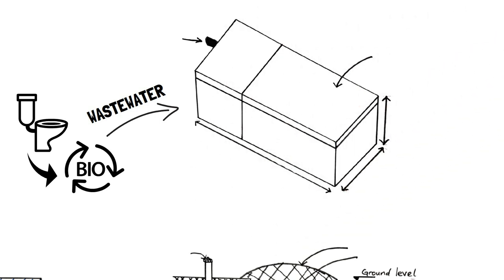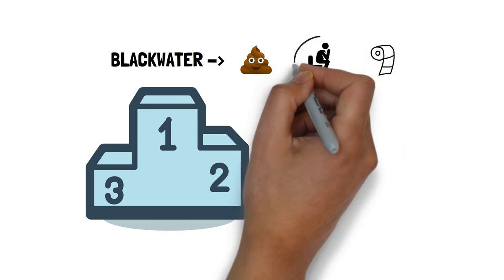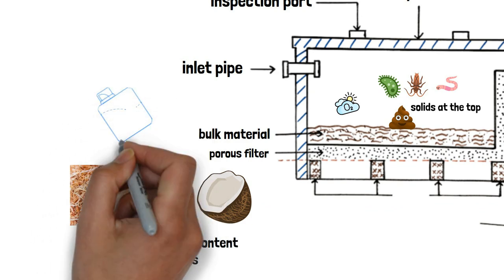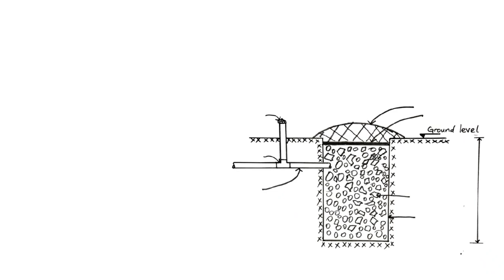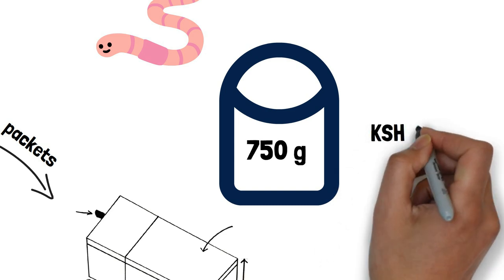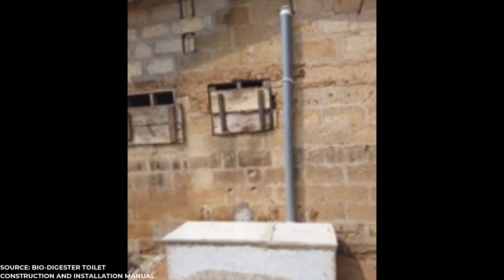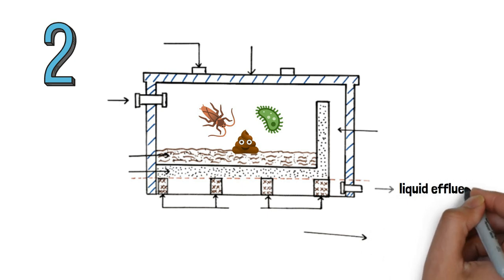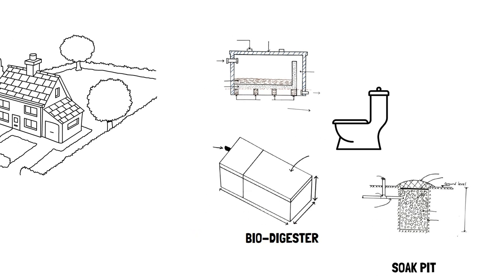Biodigesters: The Environment-Friendly Answer to Septic Tanks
This is an updated and revised edition to my older bio-digester video that I published back in 2021.
In this one, we'll look at the working principle behind an aerobic bio-digester. It is the most popular bio-digester system in Kenya as it's the one you're most likely to install at your property.
Question: Should I talk about anaerobic bio-digesters that produce biogas energy?
CONSULT WITH ME
CHAPTERS
0:00 - Intro
1:26 - Section 1: The Working Principle
6:22 - Section 2: The Soak Pit
8:36 - Section 3: Seeding the Bio-digester
9:55 - Section 4: Installing the Bio-digester
11:33 - Section 5: Maintaining the Bio-digester
12:32 - Section 6: Pros & Cons
15:13 - Conclusion

FURTHER READING

1. Bio-digester construction manual, 2020 by GAMA
2. Compendium of Sanitation Systems and Technologies
3. Ventilated Improved Pit (VIP) Latrines: WEDC, Loughborough University, 2014